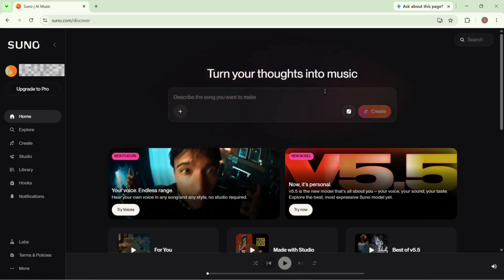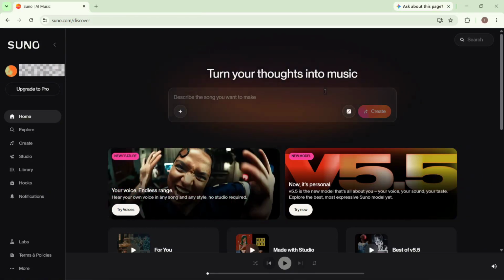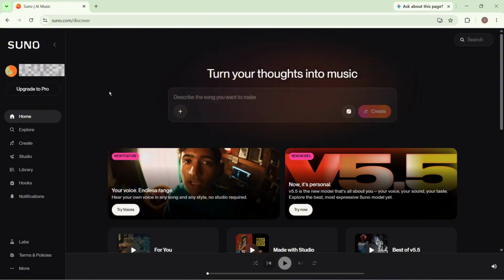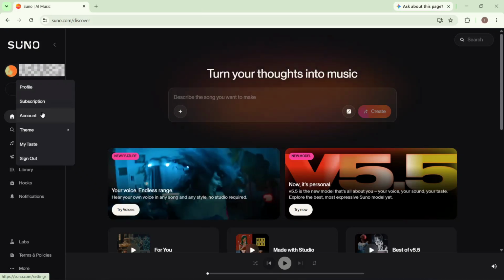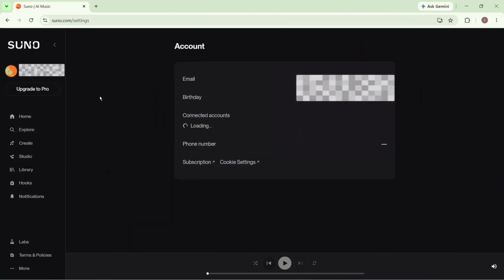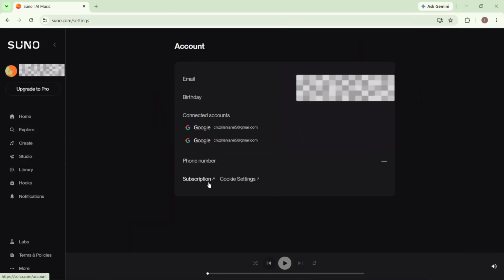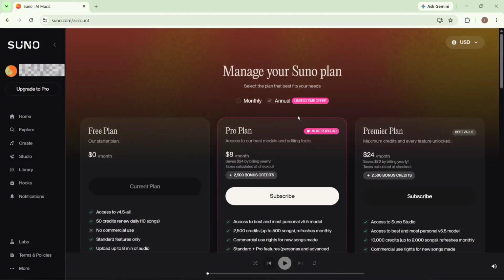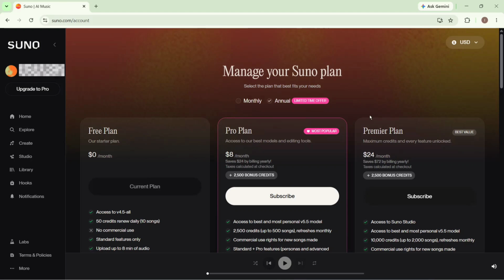HOW TO CANCEL SUNO AI SUBSCRIPTION 2026! (FULL GUIDE)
In this video, I am going to show you how to cancel Suno AI subscription 2026 with a full guide that is easy to follow. If you want to stop your Suno AI membership or manage your AI service subscription, this tutorial covers everything you need. Learn the best way to cancel Suno AI subscription quickly and hassle-free.